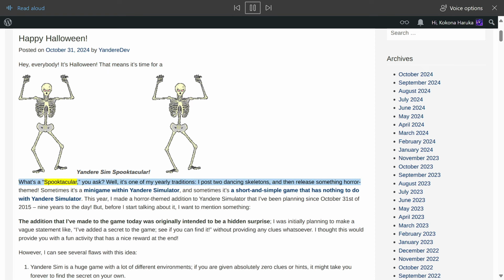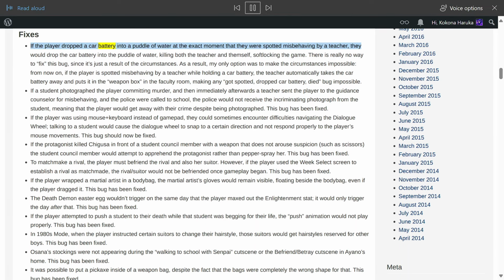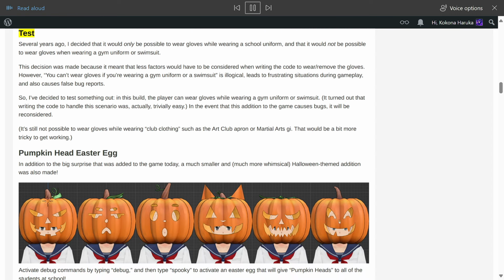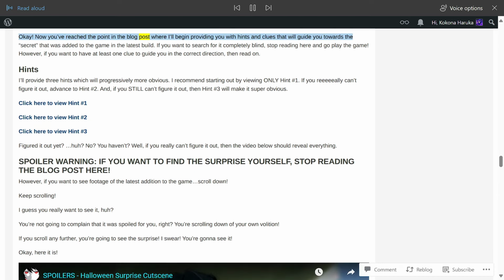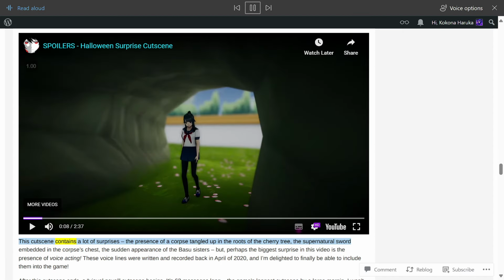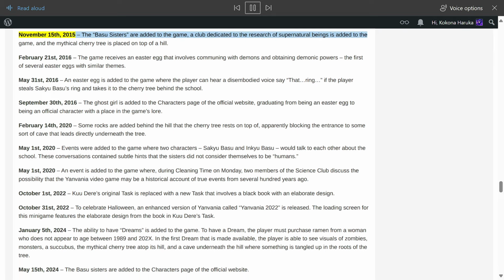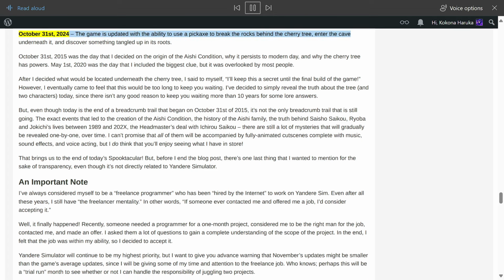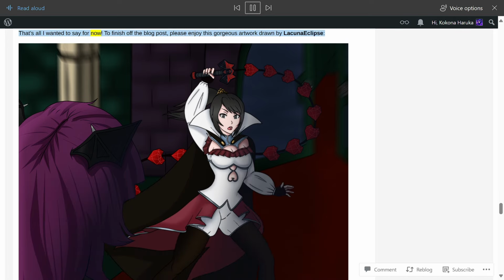Halloween 2024 Update (read from the blog post) | Yandere Simulator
(I don't support Yandere Dev) plus why would someone seriously hire him. No offence to the creator of what project their making - 20:07

Like before with 1980s Revamp update, I decided to make a video about the new update from Yan Dev's blog post, rather than recording the update. Because there is so much content for me to cover. So I just recorded the whole post with Edge reader feature.